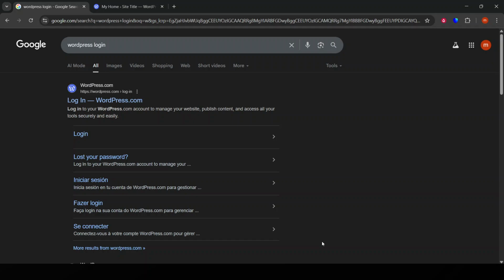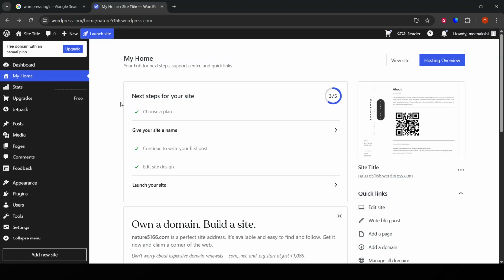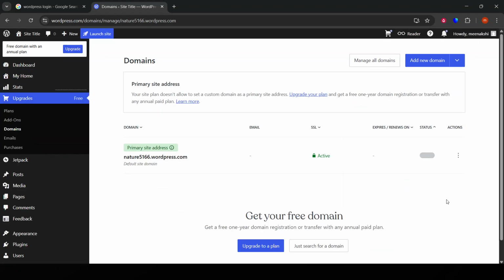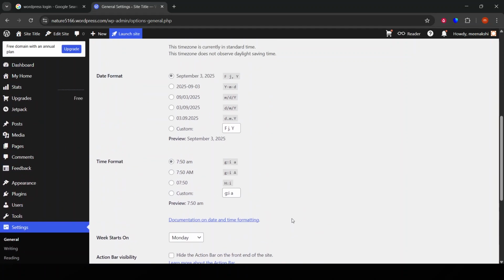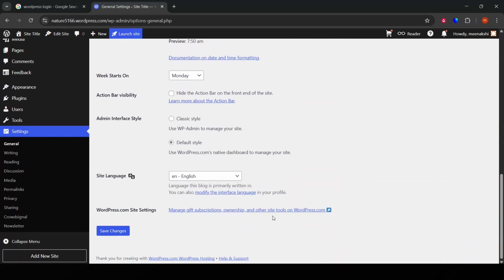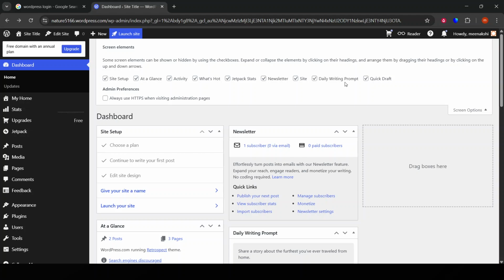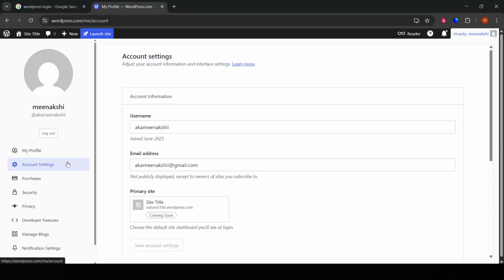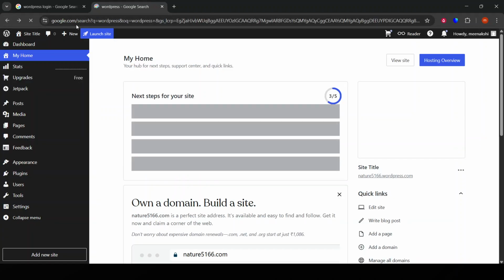How to Delete Wordpress Account 2026 (Step By Step)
Learn How to Delete Wordpress Account in this video.

In This Video, We'll Show You 👇
Delete Wordpress Account
Wordpress Account Deletion
Remove Wordpress Account
How To Delete Wordpress
Wordpress Delete Account
Delete Wordpress Blog
Wordpress Account Removal
Permanently Delete Wordpress Account
How To Close Wordpress Account
Wordpress Account Close
Closing Wordpress Account
Delete Wordpress Site
Wordpress Site Deletion
Wordpress Account
Wordpress
Delete Blog
Delete Website
How To Delete A Wordpress Account
Wordpress Account Deletion Tutorial